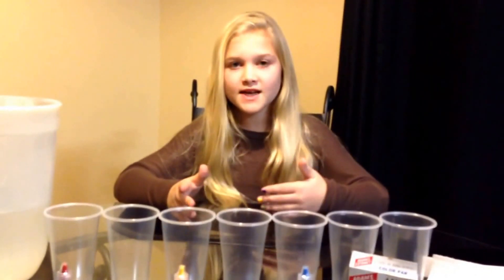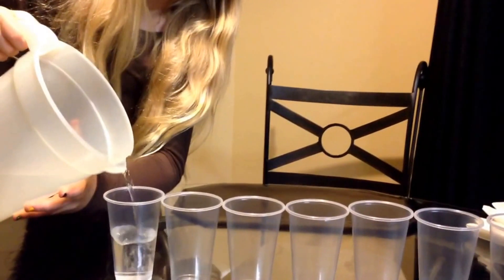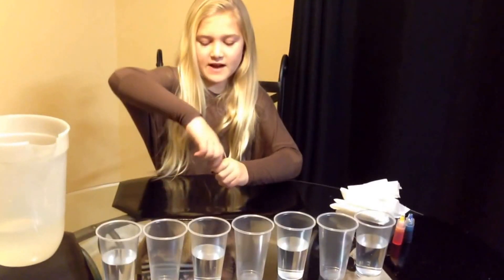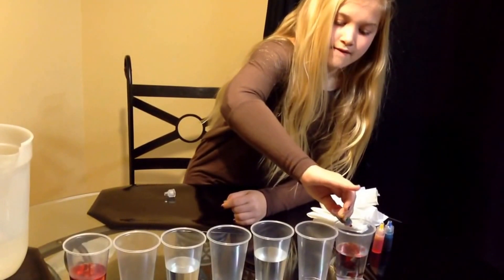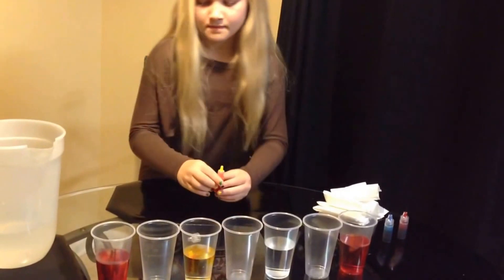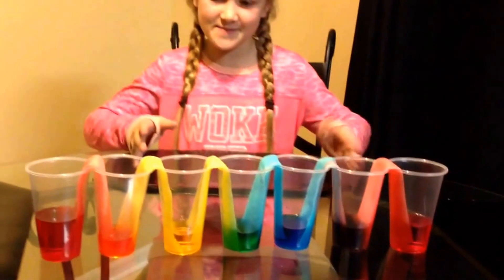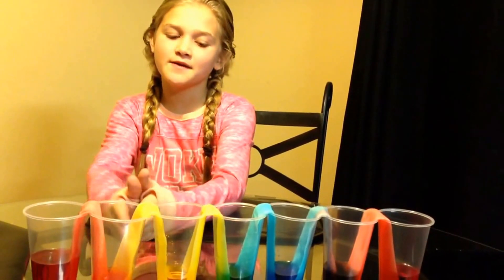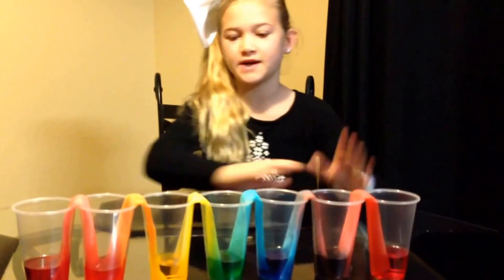RAINBOW WALKING WATER ~ EASY KIDS SCIENCE EXPERIMENT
Watch Marissa do this fun and easy science experiment! Watch  the water walk and the colors from each cup travel up and down the paper towels to mix into new colors!   This process of water moving along the paper towel is called capillary action.
The paper towel is very absorbent, meaning that there are enough gaps in it for the water to move through it easily and quickly.  Then it drips into the next cup and mixes with the colored water from the other cup to form a rainbow!